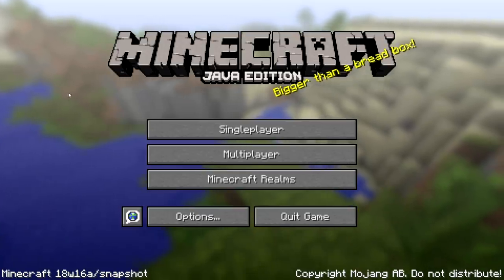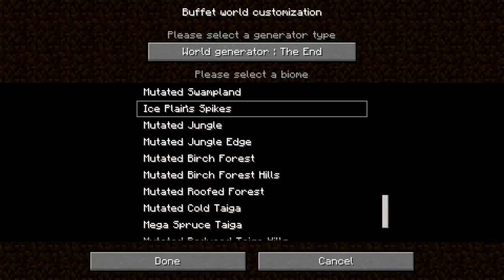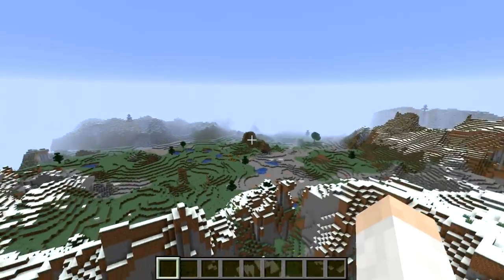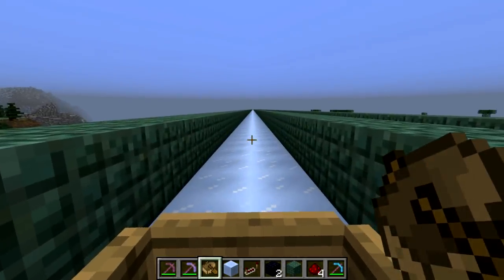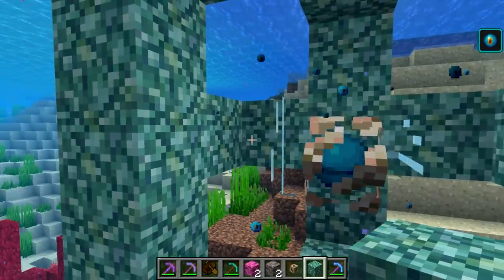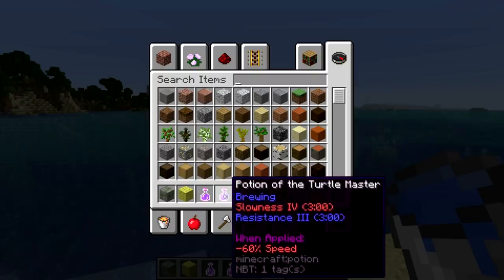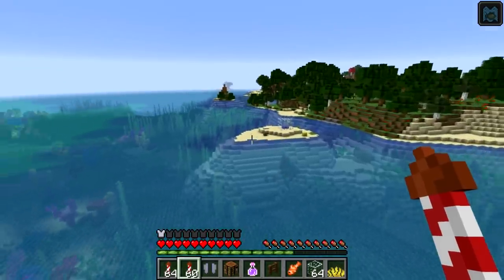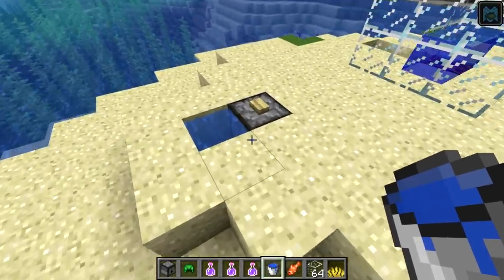Minecraft 1.13 Snapshot 18w16a- Buffet Worlds, Blue Ice Changes, Bug Fixes!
Today we look at Minecraft 1.13 Snapshot 18w16a. This is a Update Aquatic Minecraft Snapshot with lot of new features and changes.